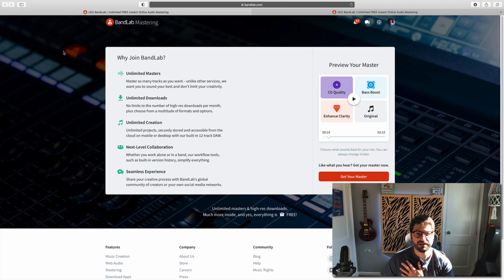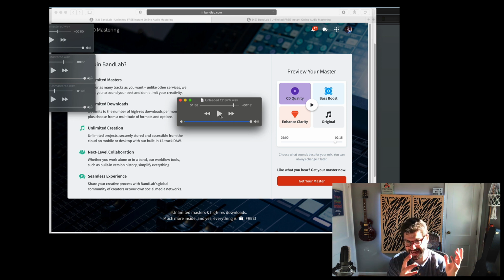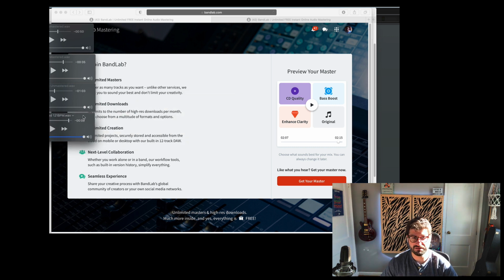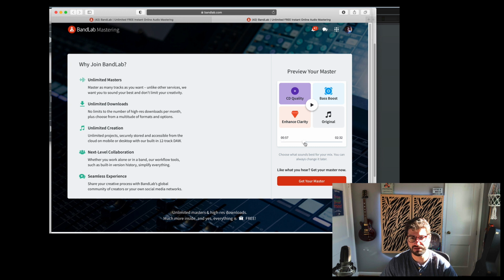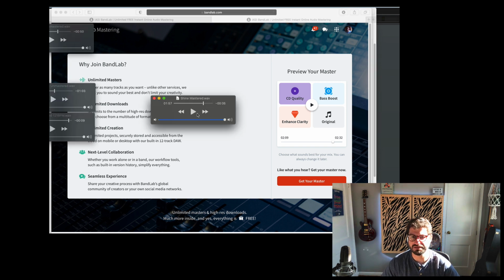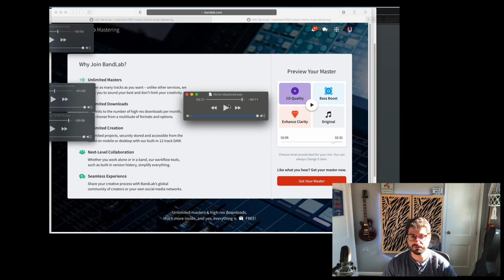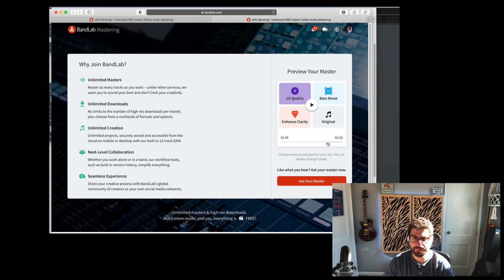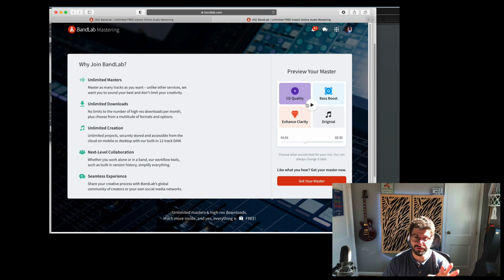BandLab Mastering Review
In this BandLab master review, you'll learn:

What is online mastering - 00:00
How to use BandLab's online mastering - 02:10
Hear 2 real demos of BandLab online mastering - 04:00
Closing thoughts of this review of BandLab  - 08:45

What do you think about the quality of BandLab's online mastering?